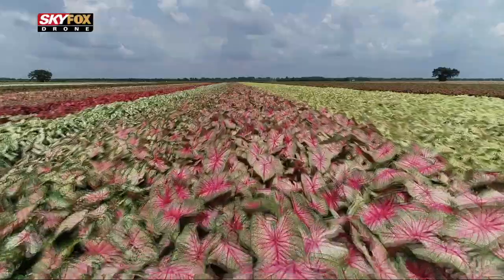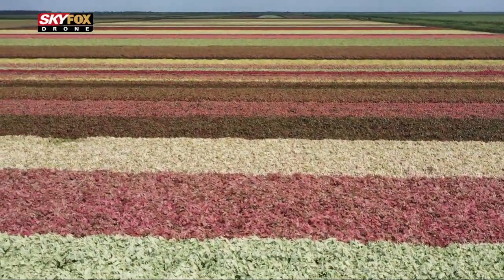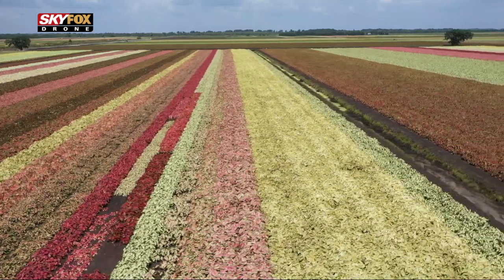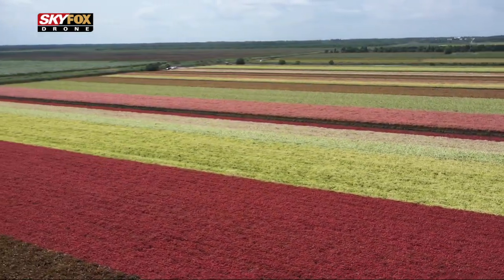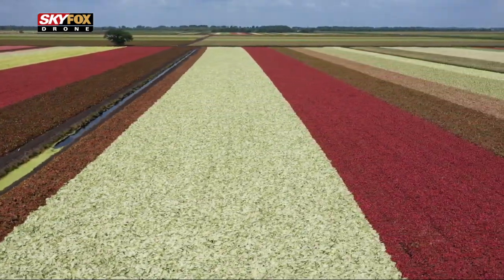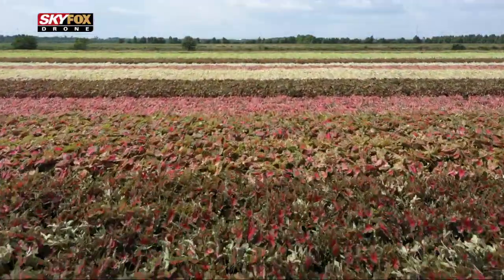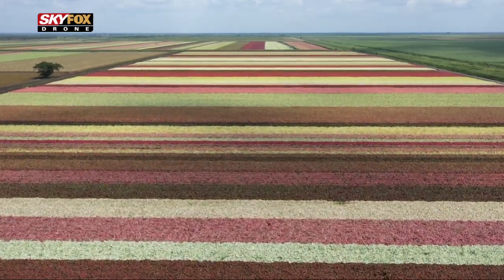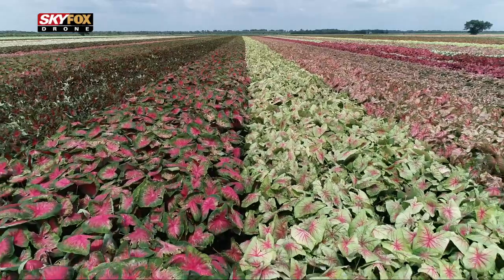Caladium fields 2019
Caladium fields outside of Lake Placid Fl. 2019